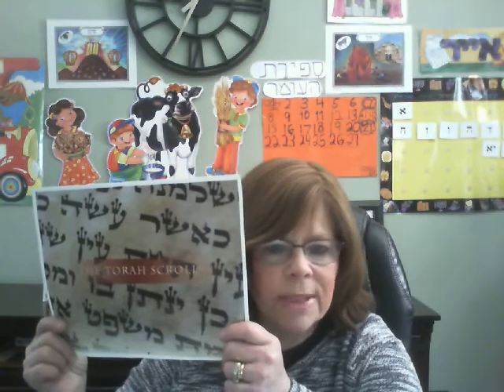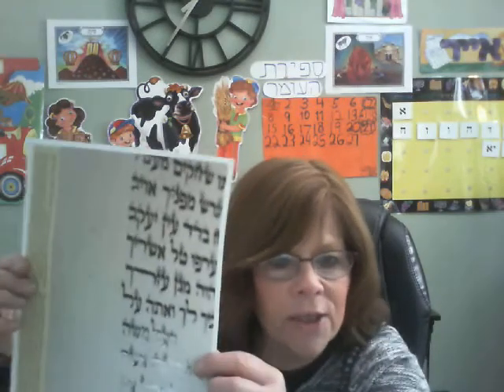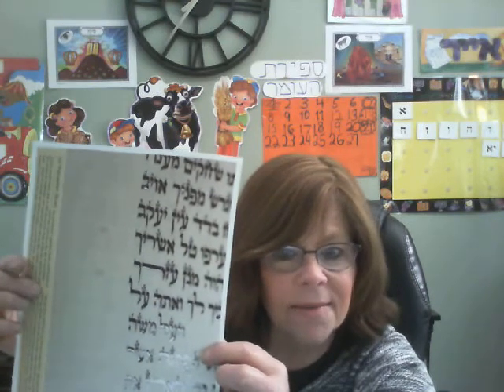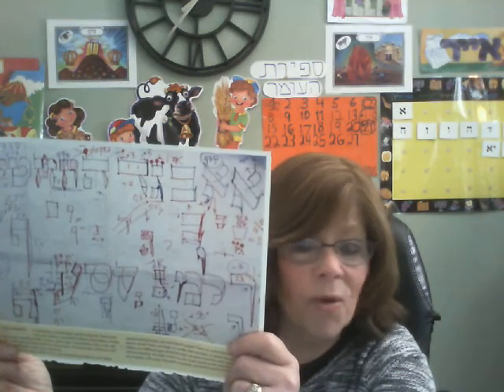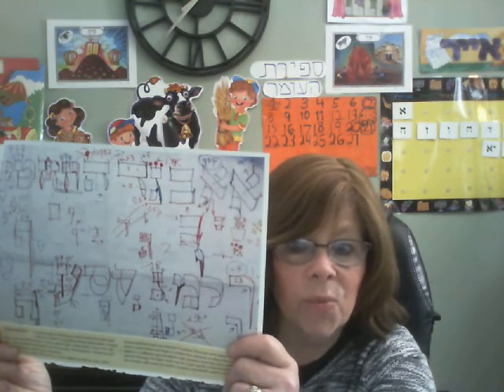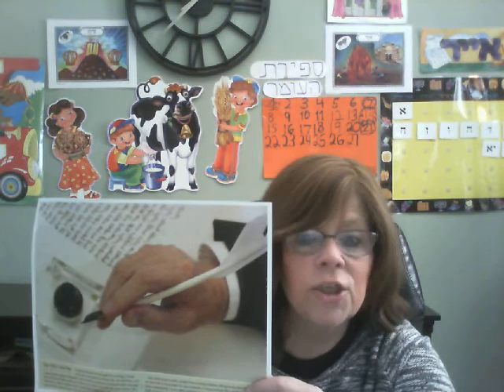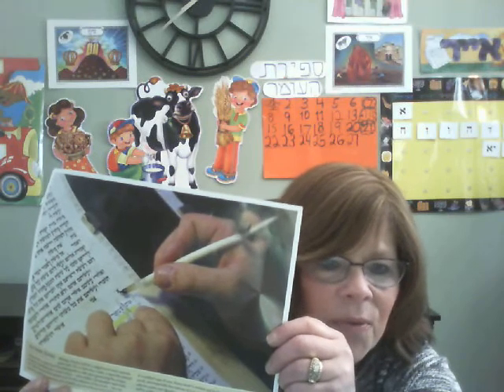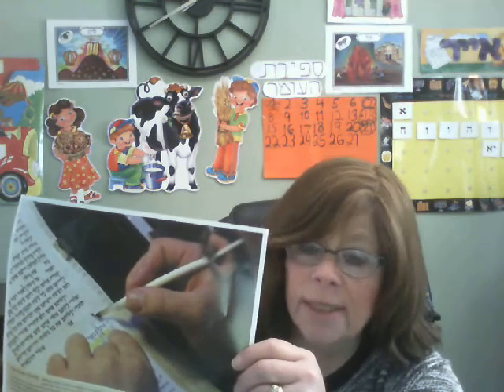I am a Sefer Torah (part 1)